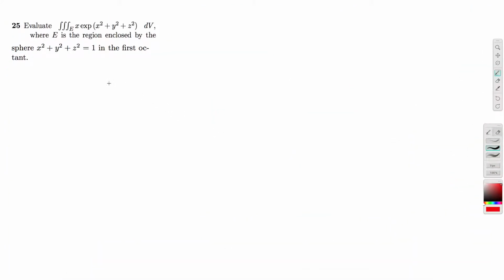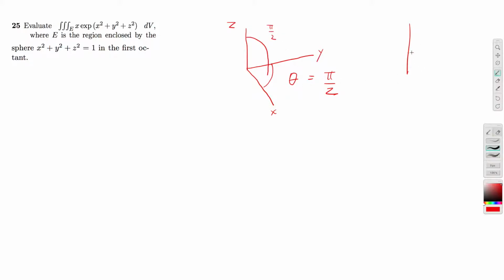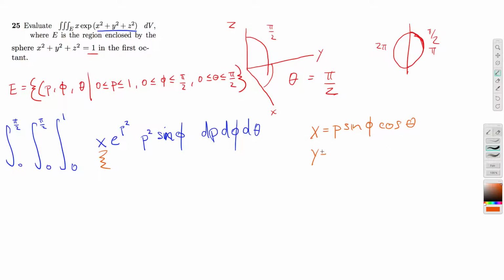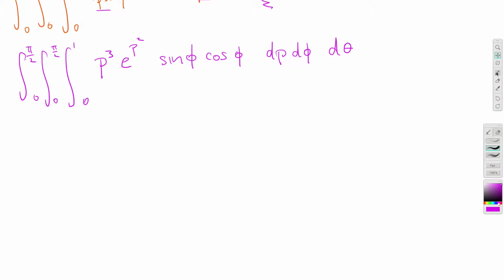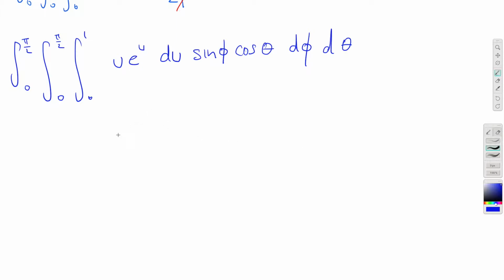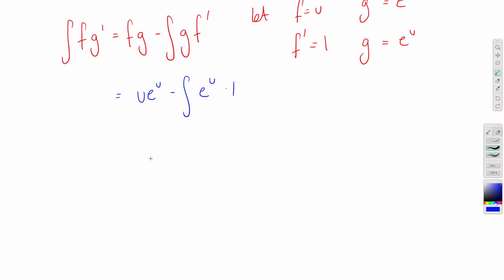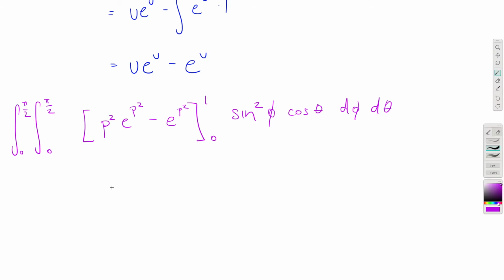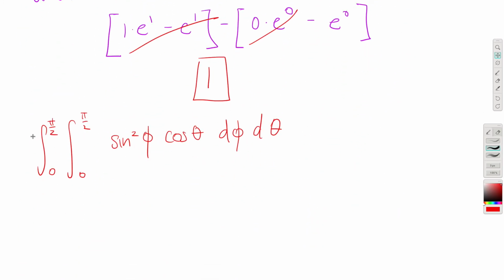Sphere | Calculus 3